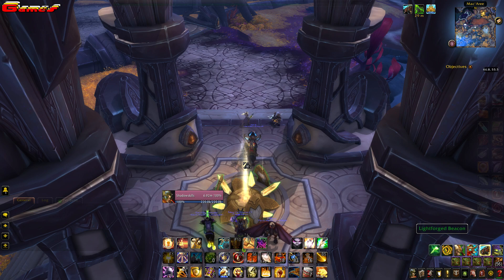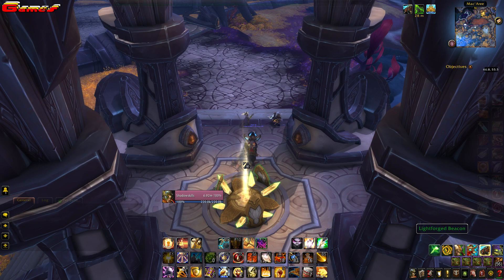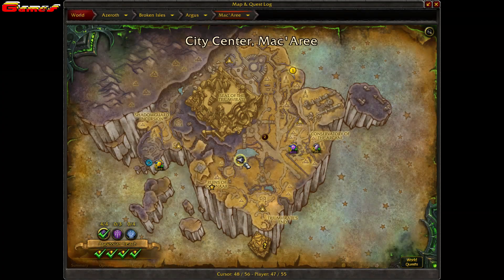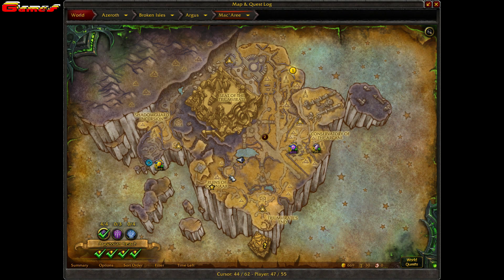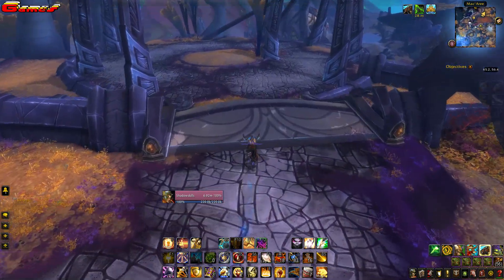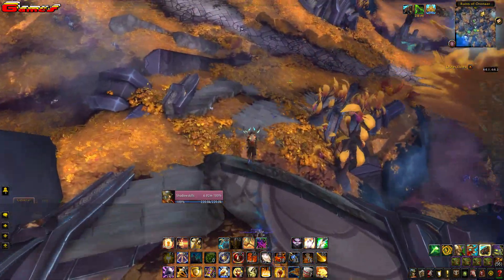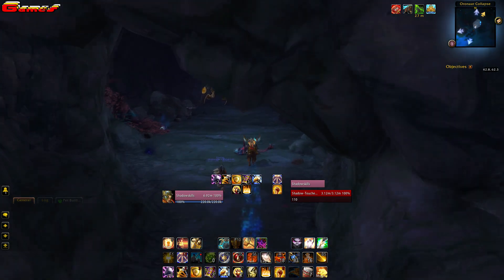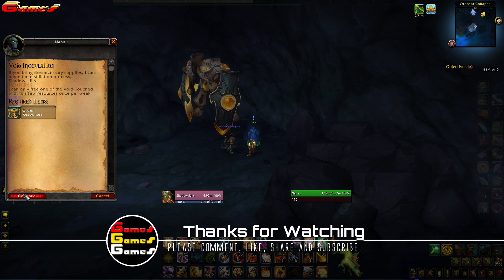Void Purged Krokul Follower Location (World of Warcraft)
0:37 Takes you right to the location.

Hi guys this video shows the location of Nabiru who is the vendor that sells you the Void Purged Krokul Followers for 900 order resources.

These followers can be used to help you complete follower missions from your mission tables  on the Vindicaar or from you class order hall.
Now im sure most people already know of this vendor but this one unlike the other vendor who sells the Krokul Ridgestalker can be difficult to find for some people or should i say a bit pain to find so hopefully this video will help.

The cave entrance for the vendor is at Co-ords 42 - 63

"Bounce It" - By Silent Partner